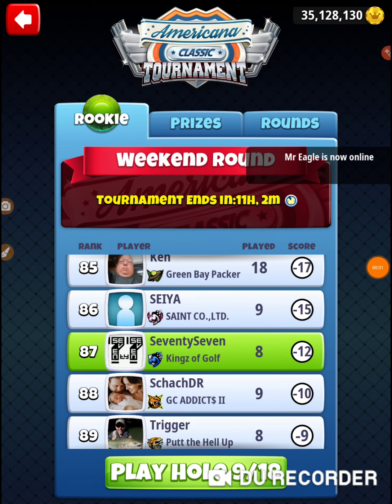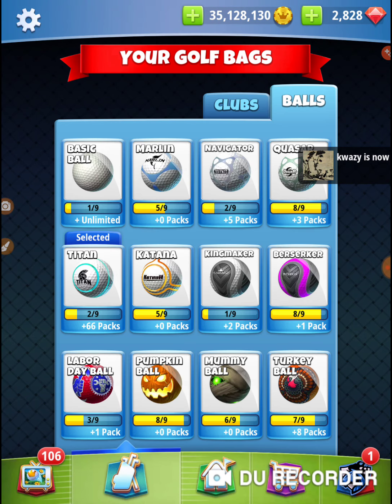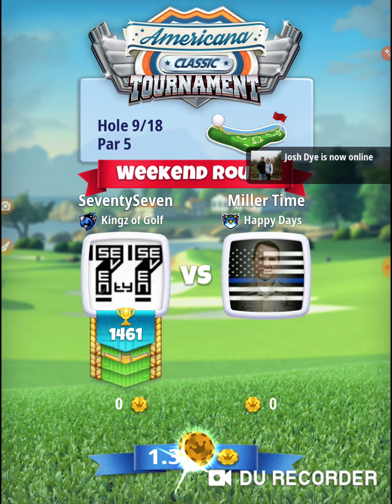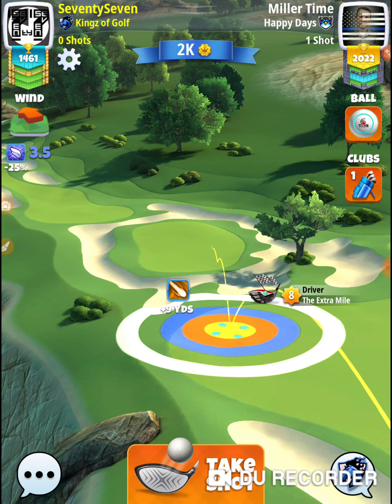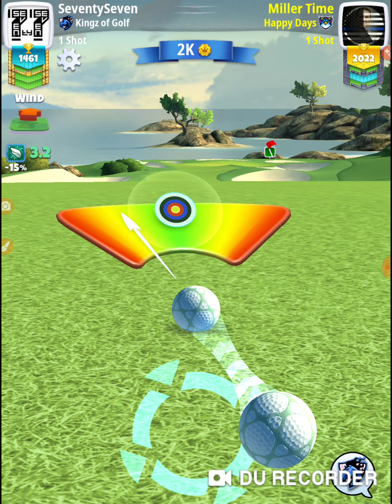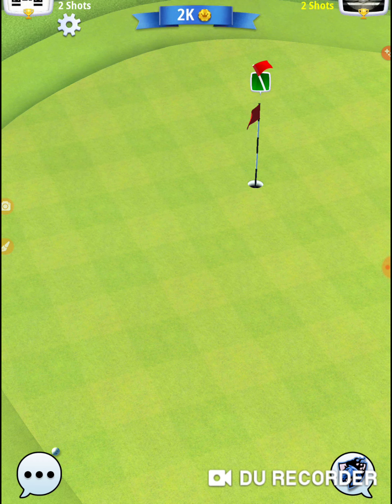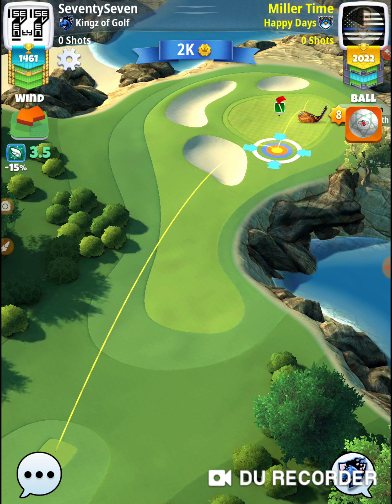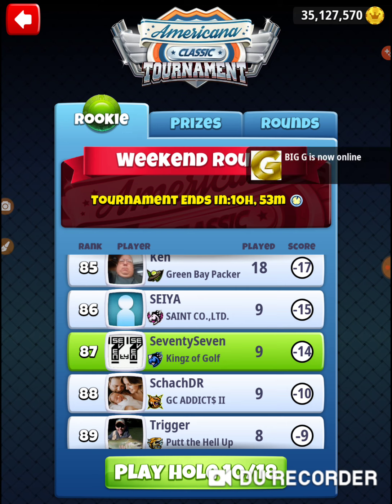Golf Clash Americana Classic Tournament Rookie Weekend Round Hole 9